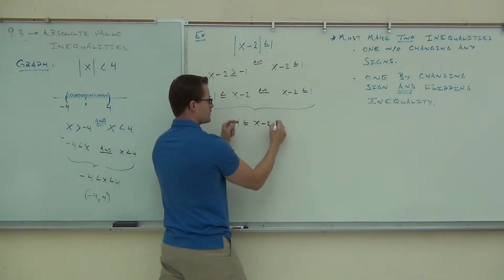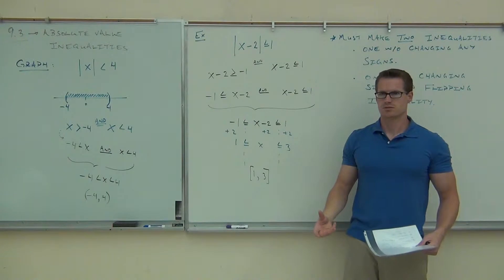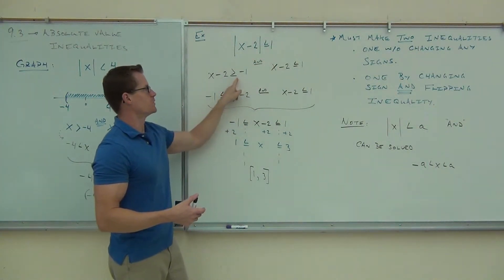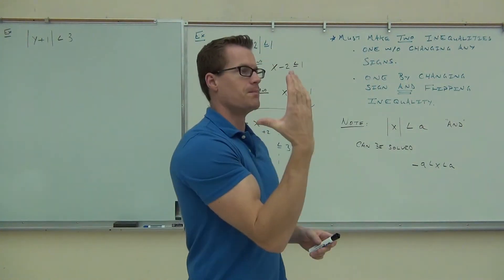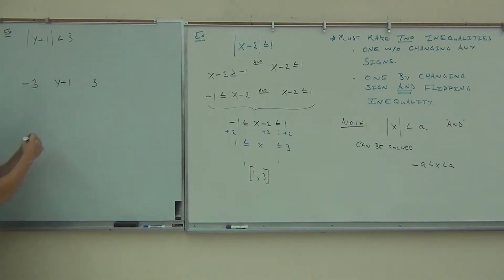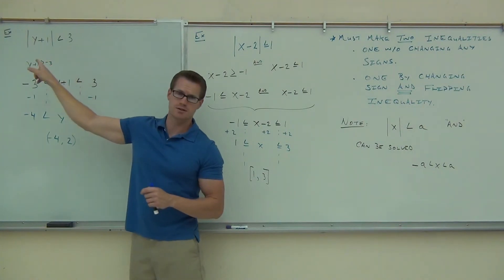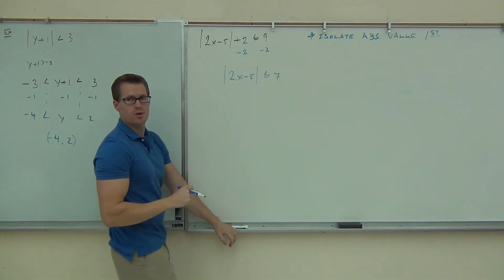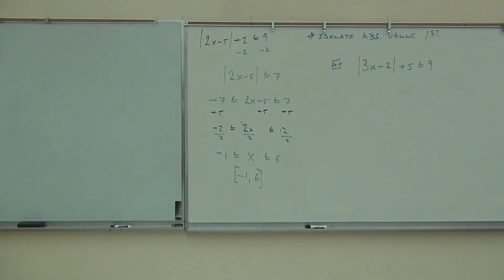Intermediate Algebra Lecture 9.3 Part 2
Intermediate Algebra Lecture 9.3 Part 2:  Absolute Value Inequalities